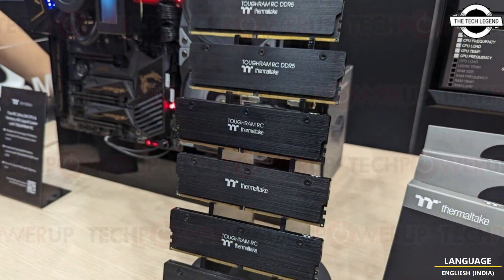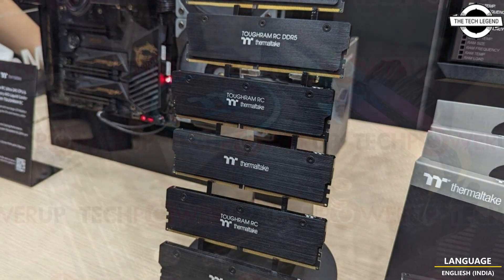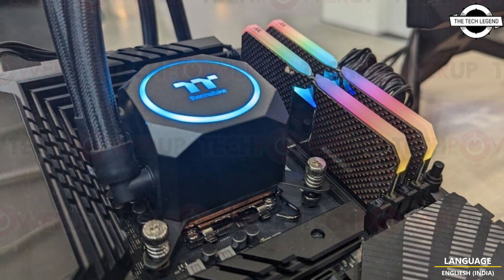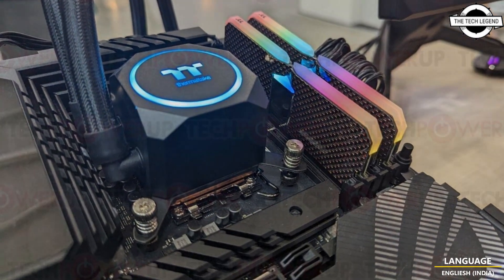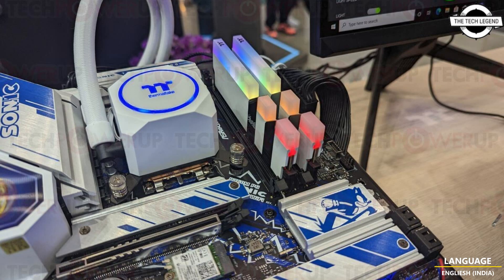Thermaltake Toughram Memory Lineup Launched At Computex 2023 Launched - All Spec, Features And More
PRODUCT BRAND STORE AMAZON